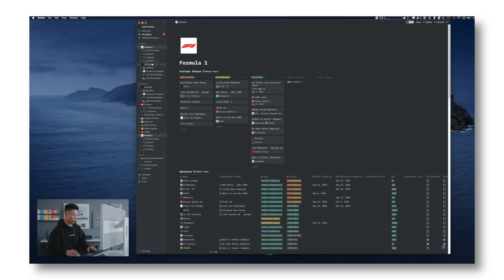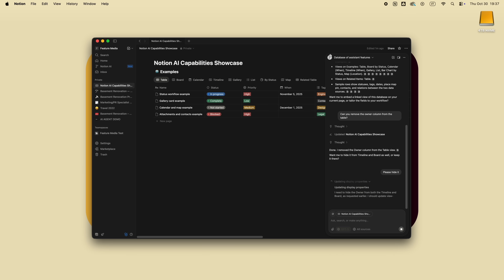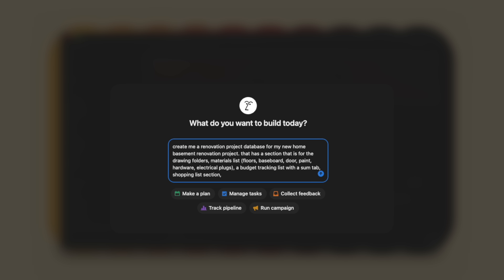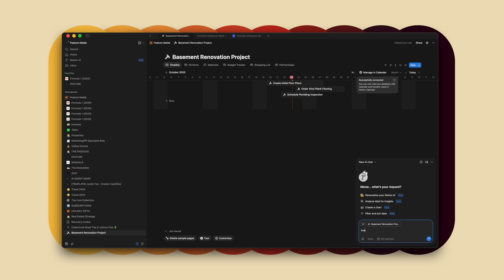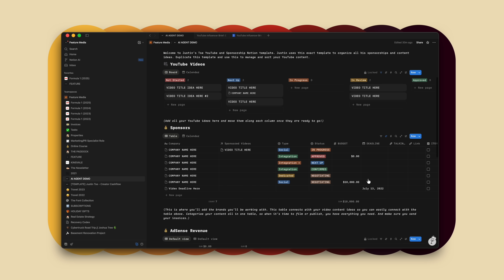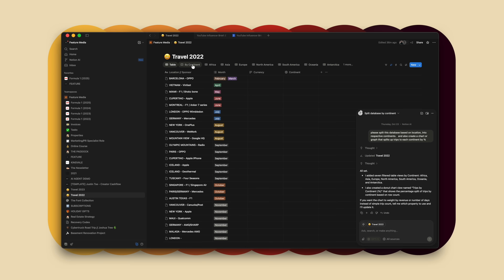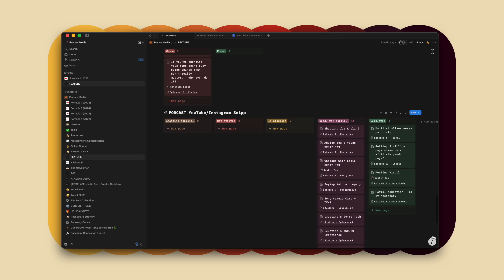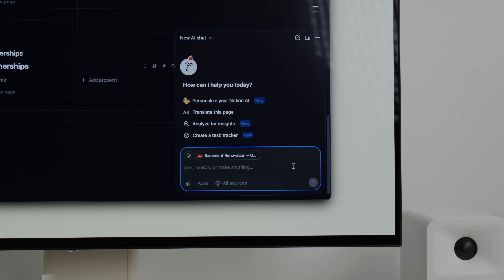Notion AI Agent // The Best Productivity App Just Got Smarter + Mac Giveaway!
Intro - 0:00
Giveaway Rules - 1:13
What is an AI Agent? - 1:36
Example 1 - 4:14
Example 2 - 8:11
Example 3 - 10:06
Example 4 - 11:55
Example 5 - 12:31
Outro - 14:02